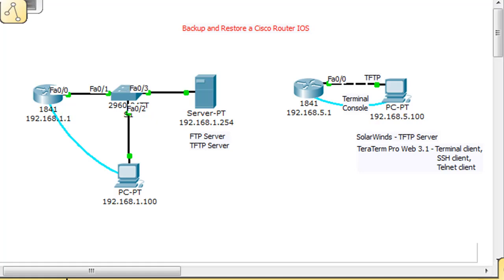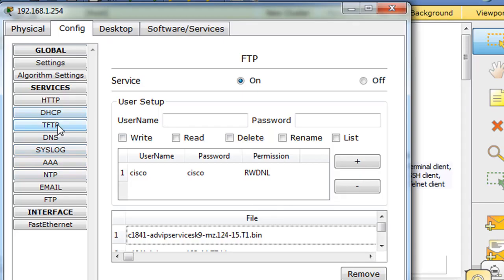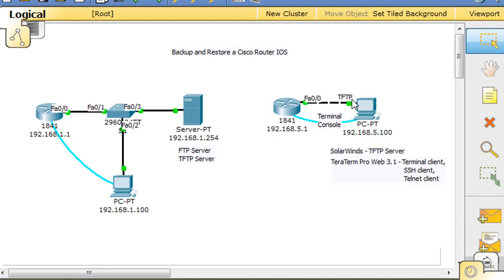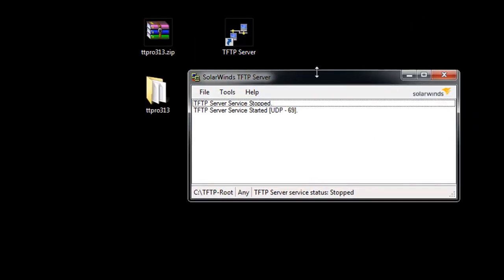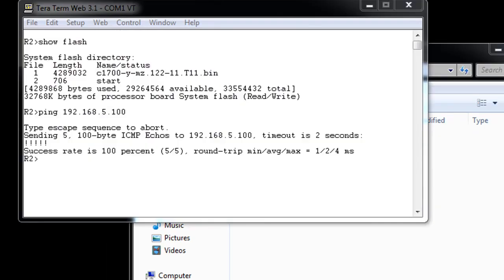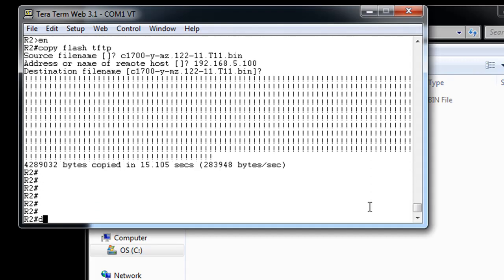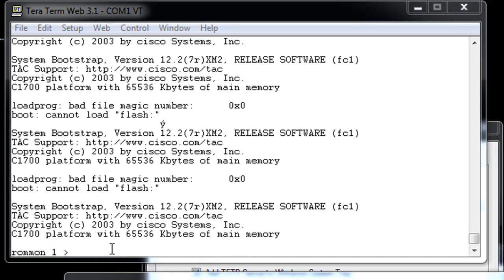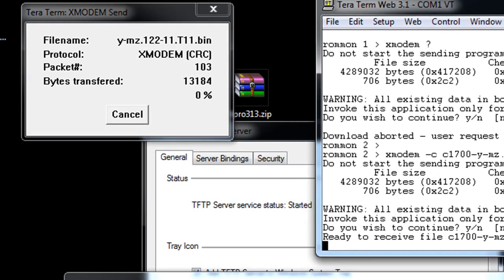How to Restore Cisco Router Using Xmodem or TFTP (Part 1)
Is your Cisco router stuck in ROMMON mode or missing its IOS image? Don’t worry! In this video (Part 1), we’ll walk you through the step-by-step process of restoring a Cisco router IOS using Xmodem or TFTP — perfect for network engineers, CCNA learners, and IT professionals.

In this video, you’ll learn:
✅ How to identify when a router has lost its IOS
✅ How to use ROMMON mode for recovery
✅ Steps to transfer IOS using Xmodem
✅ How to prepare and use a TFTP server for faster recovery

xmodem putty cisco ios transfer
xmodem protocol
xmodem file transfer

📘 Requirements:

Console access to the router

Correct Cisco IOS image (.bin file)

TFTP or Xmodem setup on your PC

💡 Tip: Xmodem is slow but reliable; use TFTP for faster transfers once your interfaces are up!

📺 Next Video (Part 2): We’ll cover boot configuration and verification after restoring the IOS.

xmodem protocol
xmodem file transfer